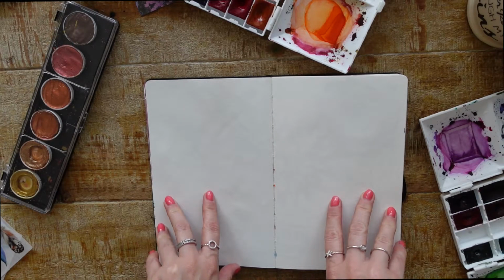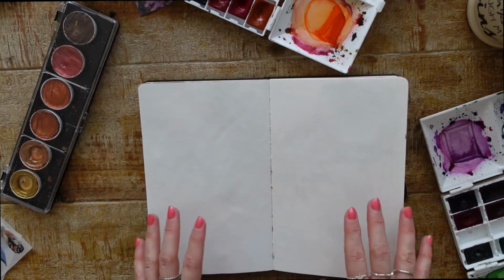Simple Travel Journal Spread | Art Journal Ideas | Creative Journaling for Beginners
Today I'm sharing this simple travel journal creative spread using travel as the theme. A travel journaling spread without the travel.

Grab your paints, pens, stickers, or whatever bits and bobs you want and have fun with them. Be creative, and let those juices flow!

Let me know what other themes you would like me to try for other creative journal spreads in the comments below.